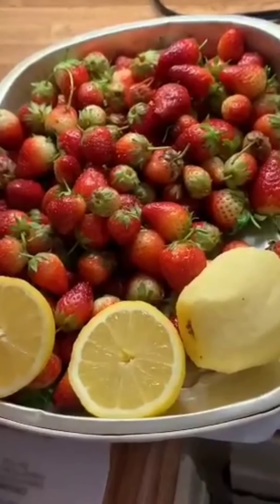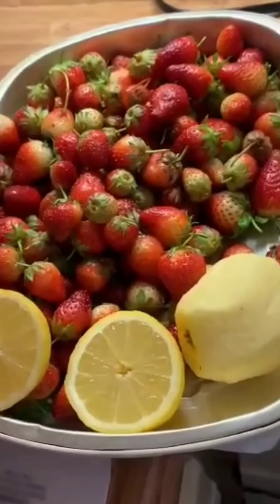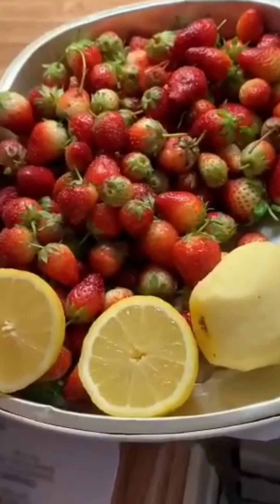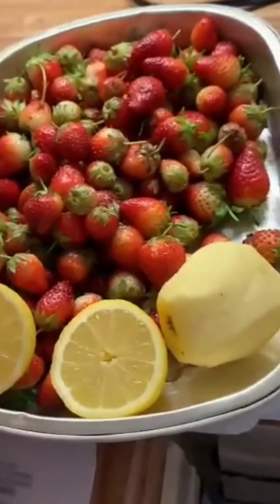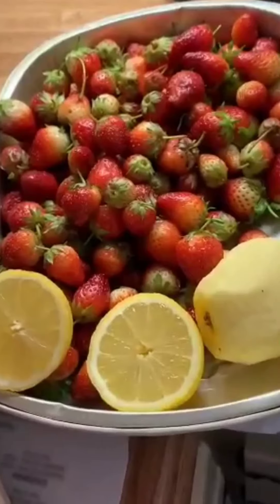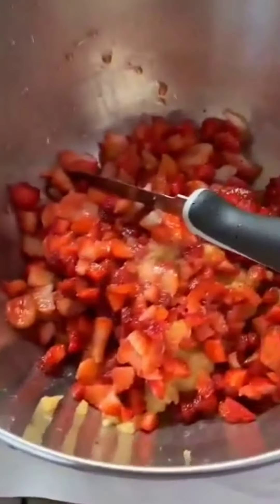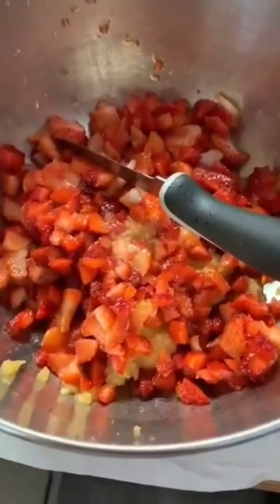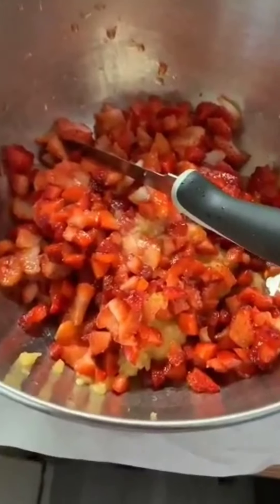FRESH ORGANIC STRAWBERRY JAM | BY TITA YOLLY